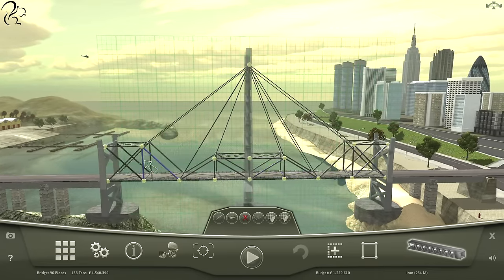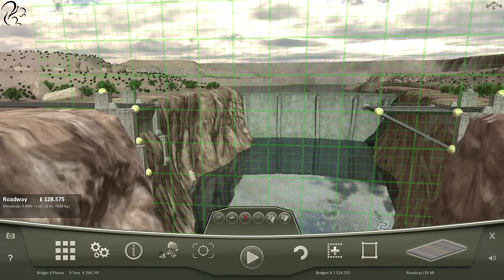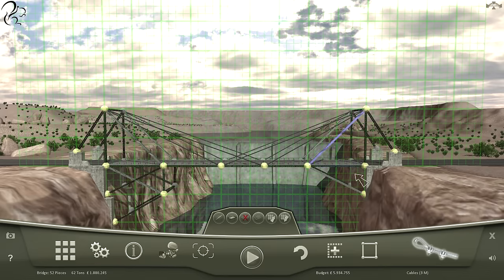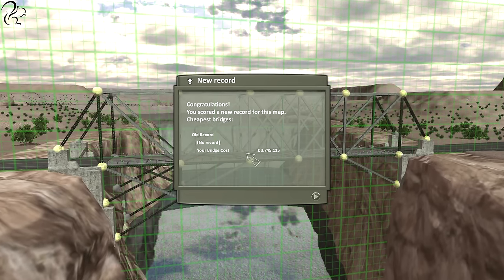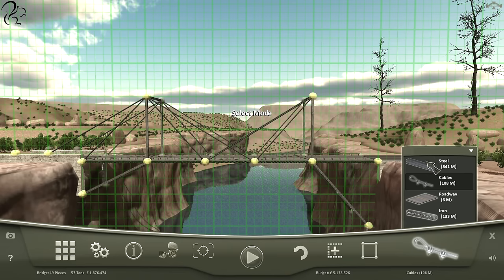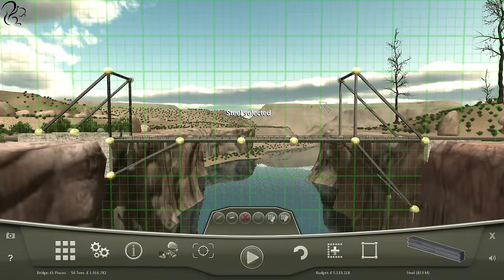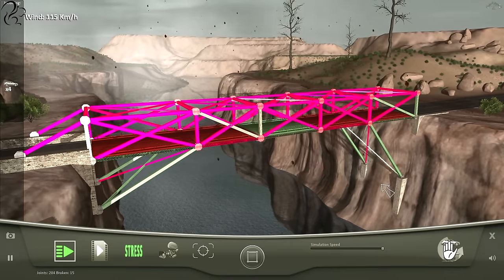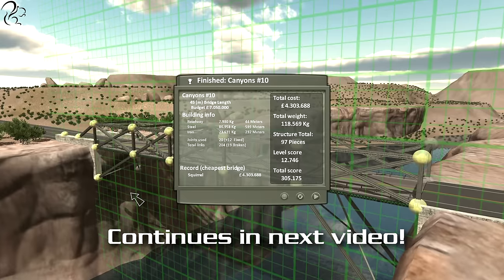Lets Play Bridge Project - Episode #12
Episode 12 of my Let's Play Bridge Project where I defy the laws of physics & logic and cause structural engineers to scream in dismay as I attempt to build bridges strong enough to carry cars, buses, tanks and trains.